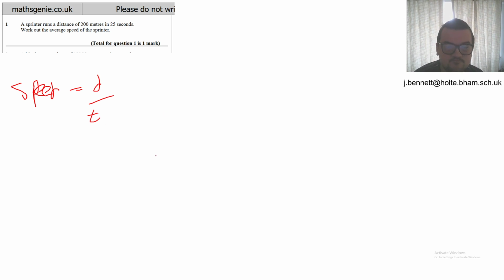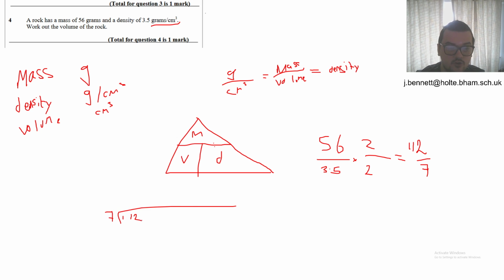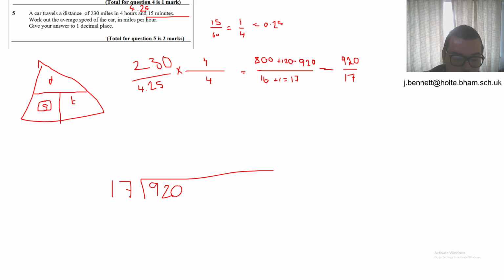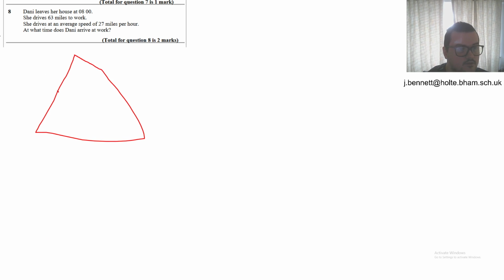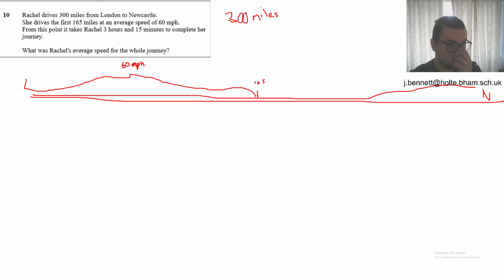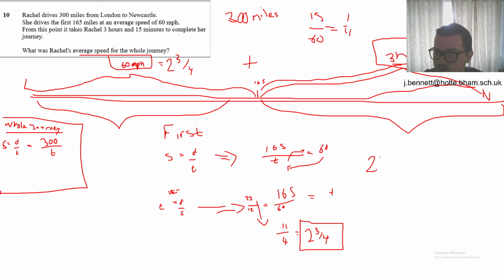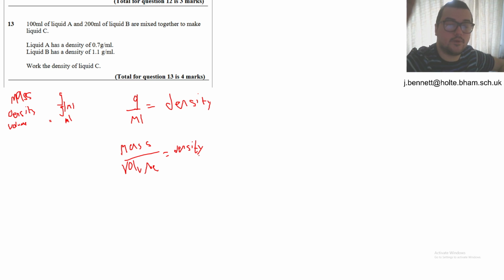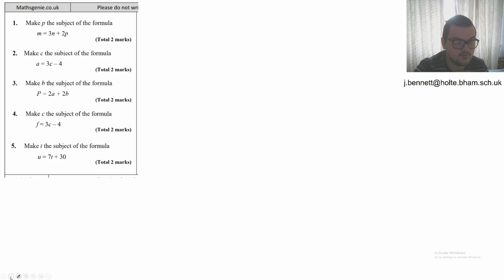Compound Measure Homework